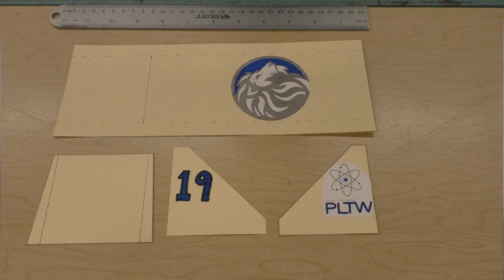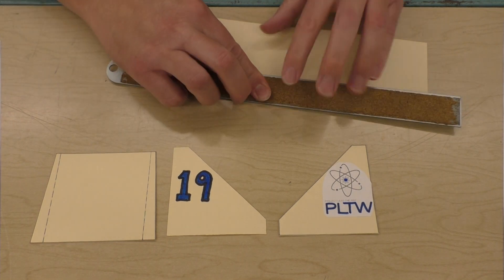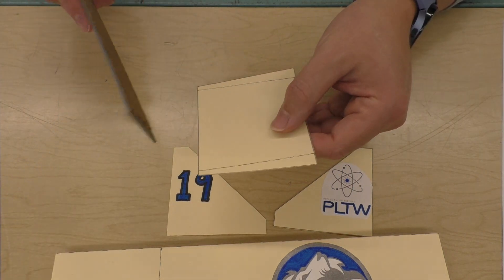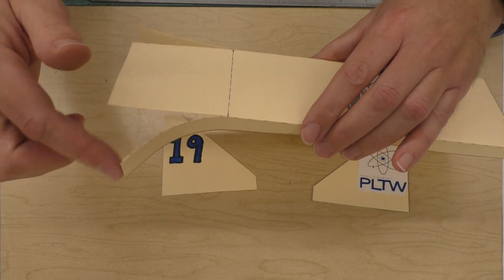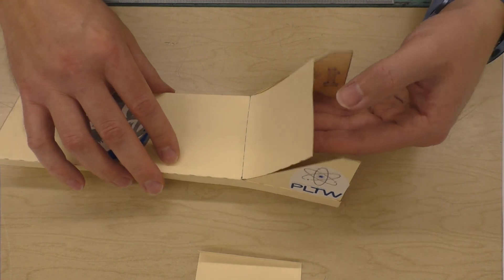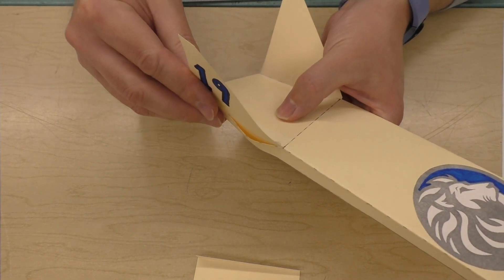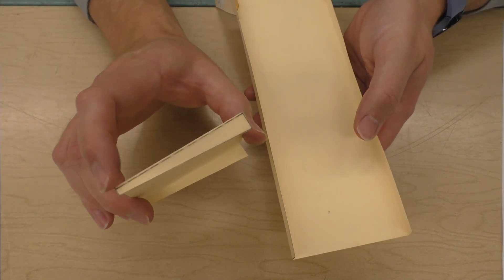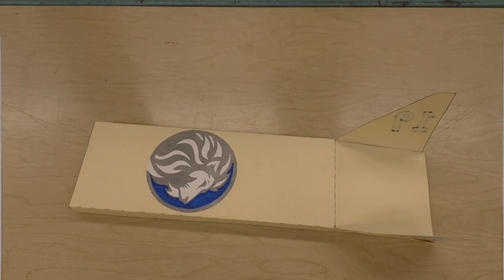Air Skimmer Assembly Tutorial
Quick video demonstrating the steps needed to correctly assemble an Air Skimmer. (How to assemble an Air Skimmer)